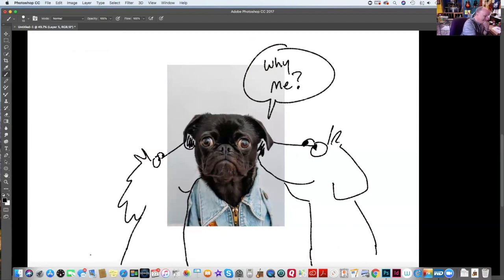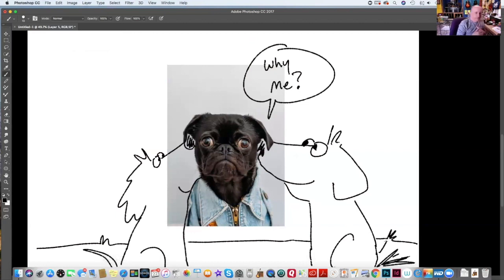Breakthrough And Extend The Boundaries - Creative Thinking Skill Challenge || Create TUBEity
Breakthrough And Extend The Boundaries - Creative Thinking Skill Challenge

This video is all about breaking through and extending the boundaries!
You will need a photograph, three sheets of paper, and a marker.  Or, you can use Adobe photoshop.
Remember, there is no right or wrong way to do this activity. It is simply meant to be a fun way to help think beyond the boundaries of the page! Please post your breakthrough pictures to social media using the hashtag createtubeity.